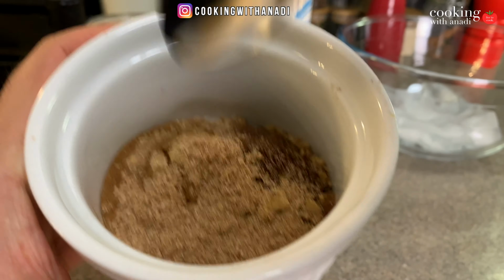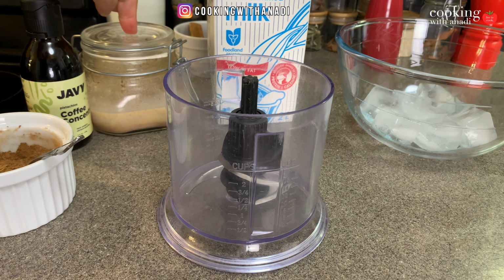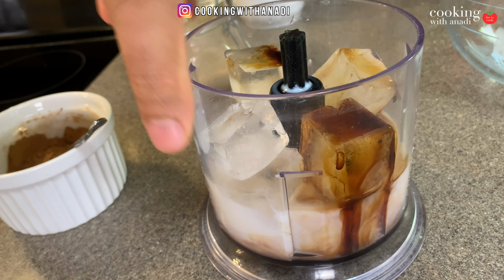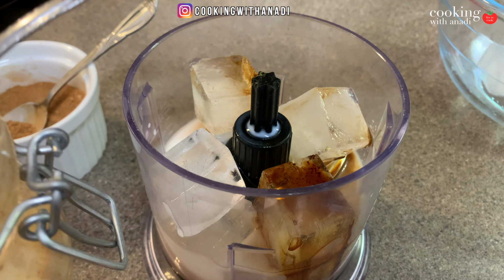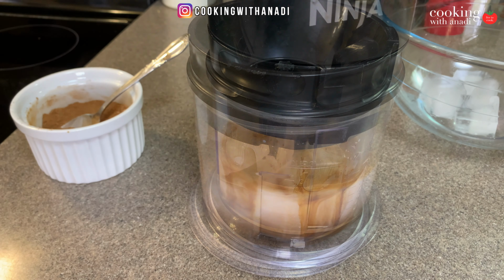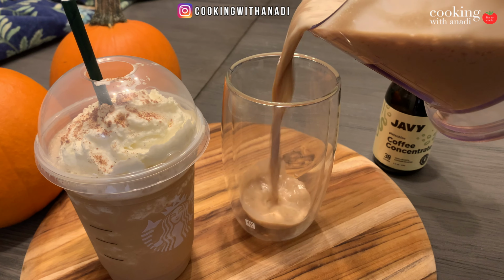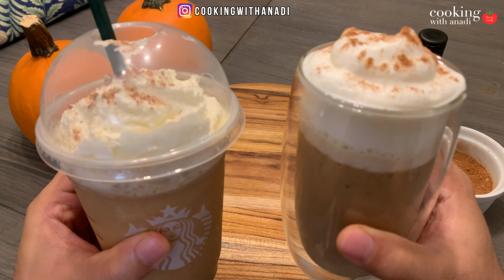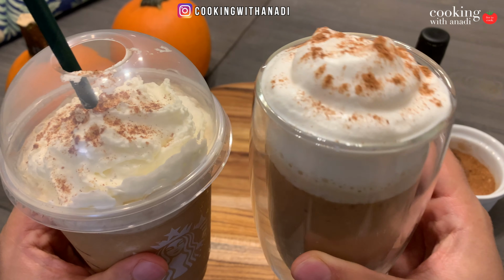How to Make a Starbucks Pumpkin Spice Frappuccino like a Pro!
Learn how to make Starbucks pumpkin spice Frappuccino at home! This pumpkin spice Frappuccino recipe contains Javy Coffee concentrate and a homemade pumpkin spice syrup. See how to make homemade pumpkin spice syrup like Starbucks and how to make the pumpkin spice Frappuccino with Javy liquid microdose coffee.

Serving glass
Measuring cup
Mason jar
Vanilla extract
Pumpkin puree
Condensed milk
Ground ginger
Ground clove